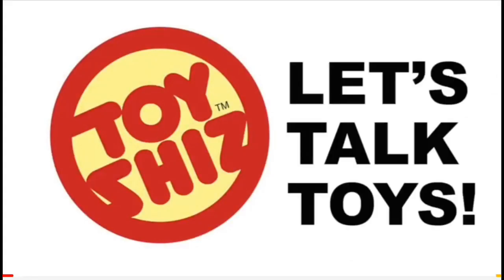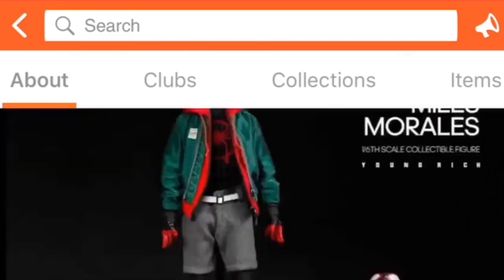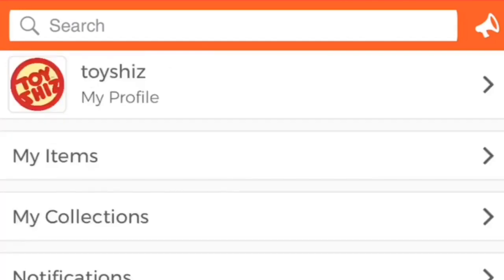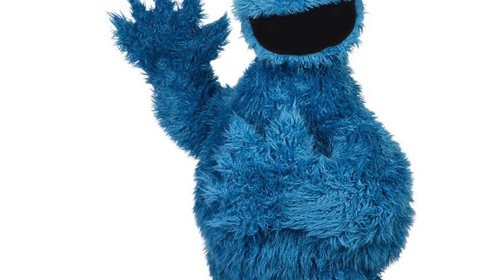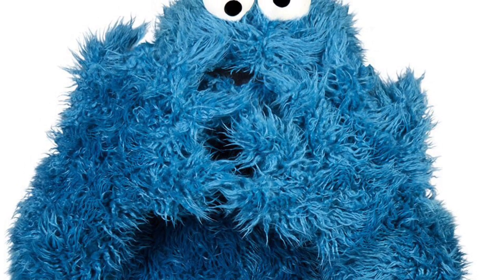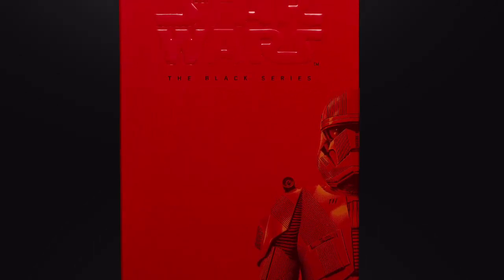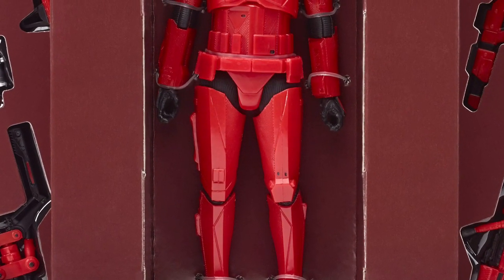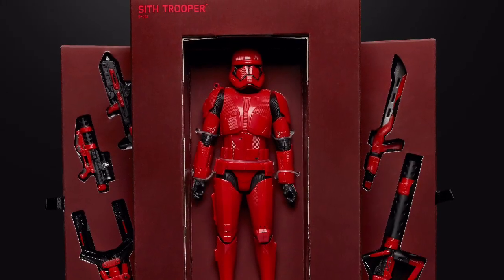NEW HASLAB and STARWARS TROS Sith Trooper SDCC NEWS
EVERYTHING you need to know about the brand new Hasbro Starwars SDCC exclusive reveal and the new HASLAB PROJECT

Show off the best of the best of your action figure collections with GEMR!

ToyShiz is scientifically proven to be 92% more up to date with toy news than most sites.